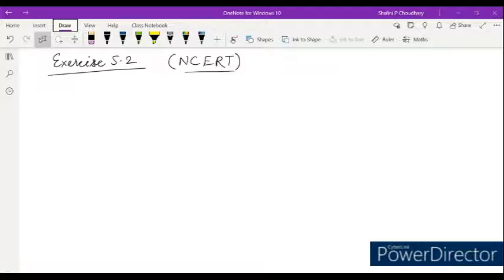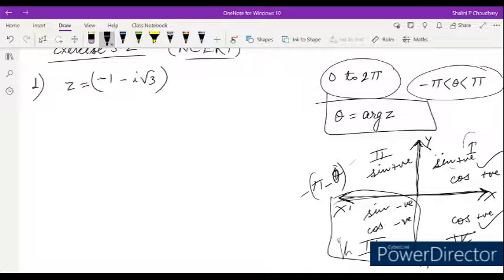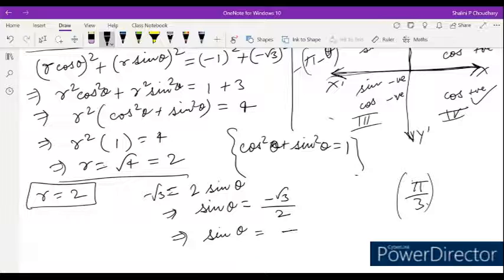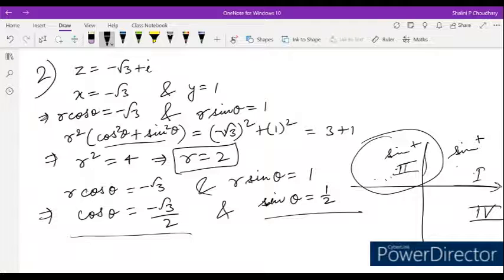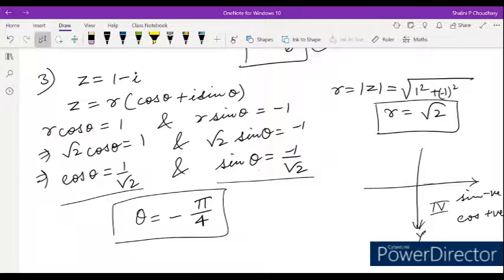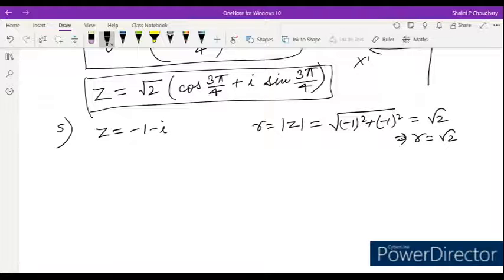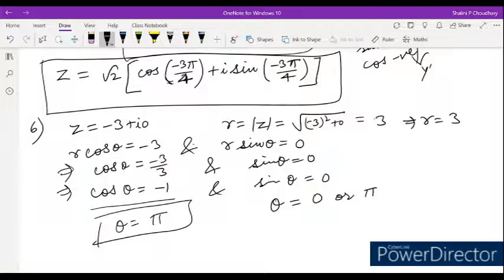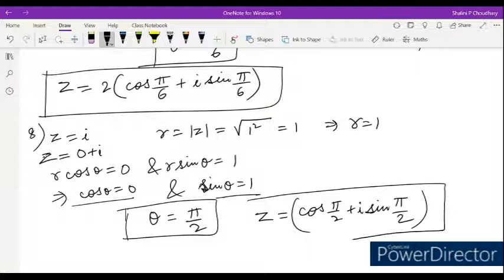Complex Numbers - Exercise 5.2 (NCERT) | Modulus | Arguments | Polar Form | Mathematics | Class XI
Hello everyone,